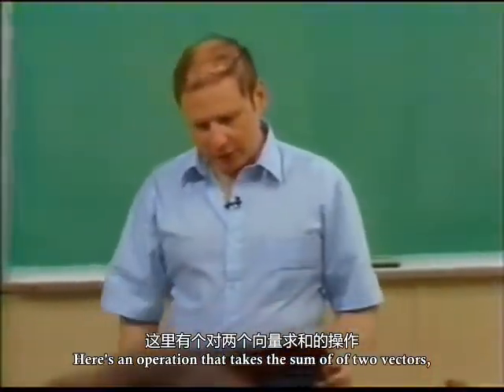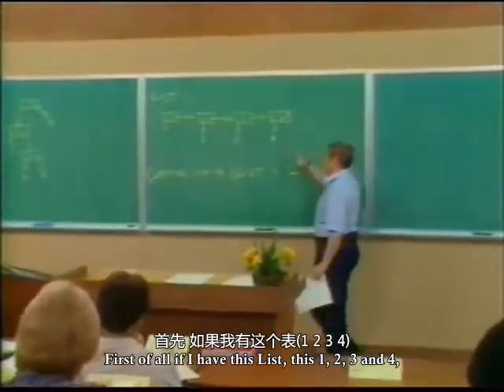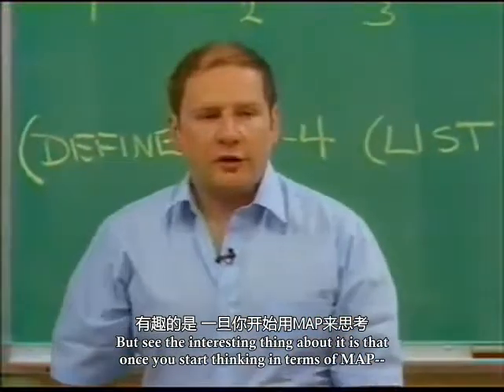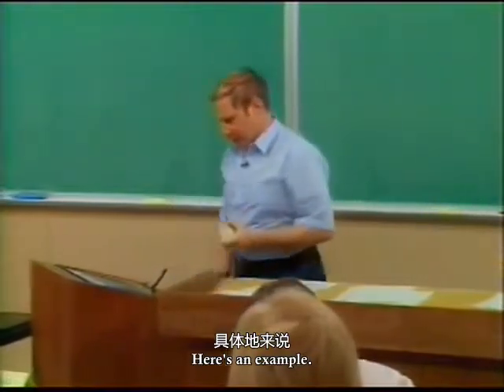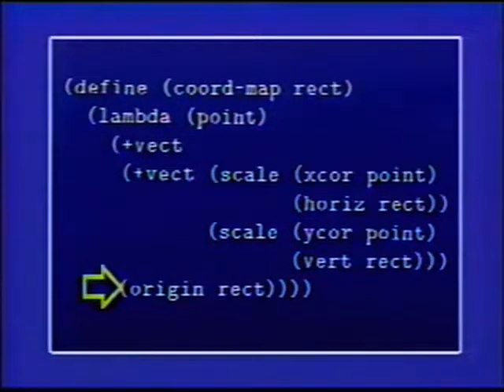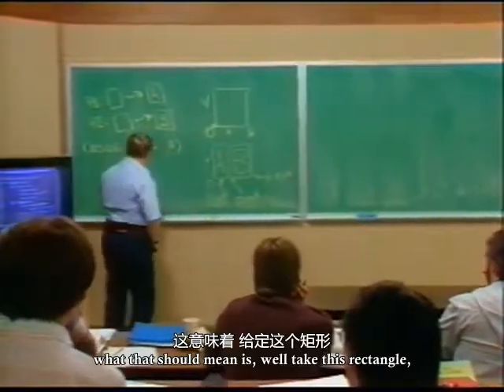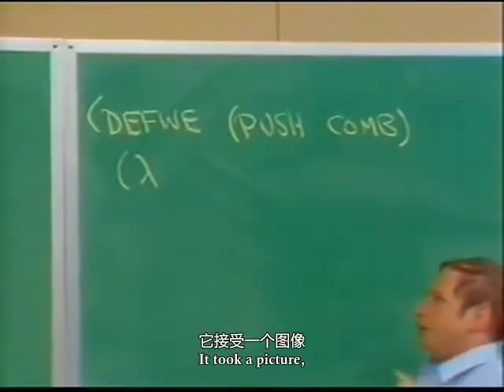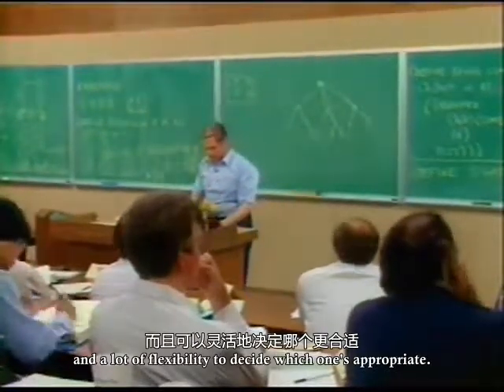[SICP]计算机程序的构造和解释（Lec3a：Henderson-Escher的例子） 中英双语字幕